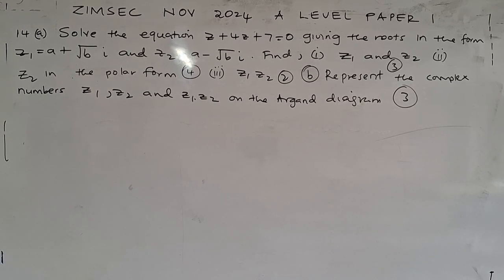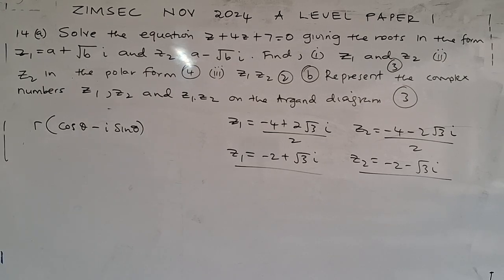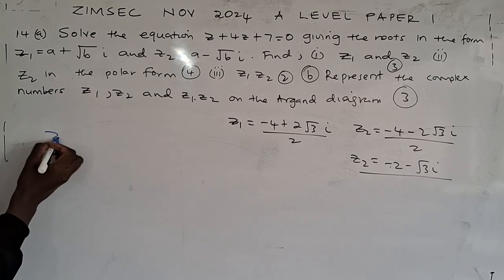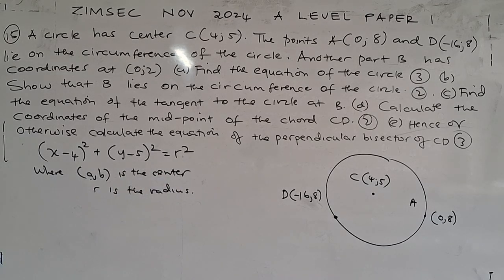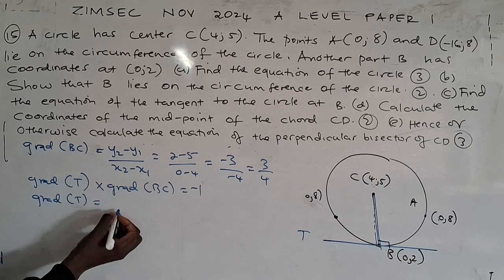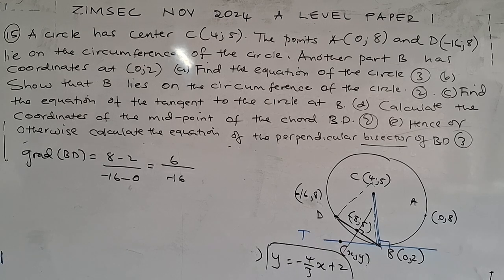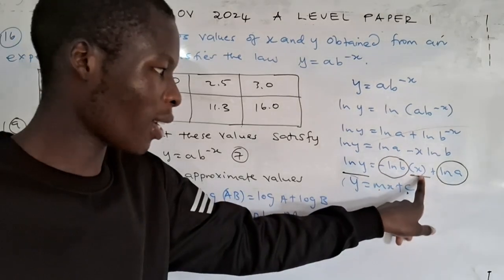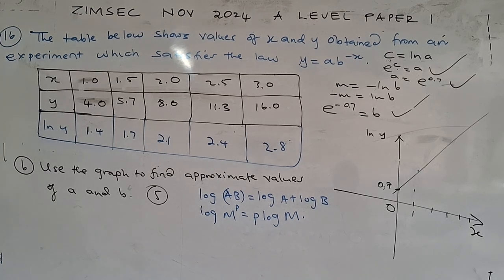ZIMSEC N2024 A PURE MATHEMATICS P1 by Sir Siya